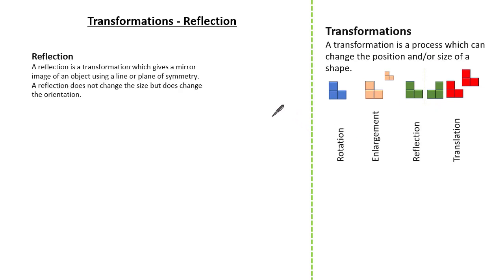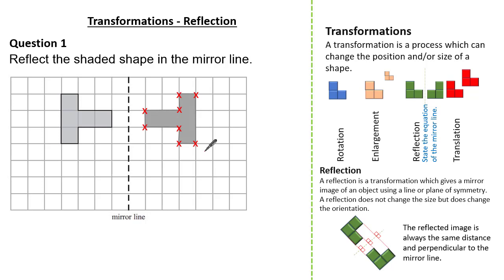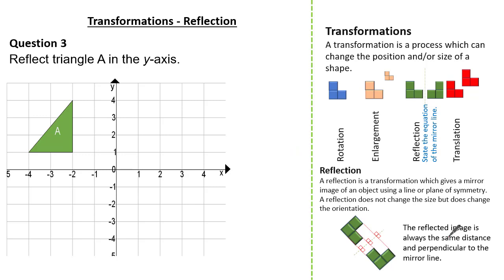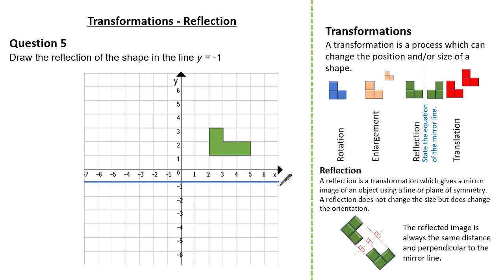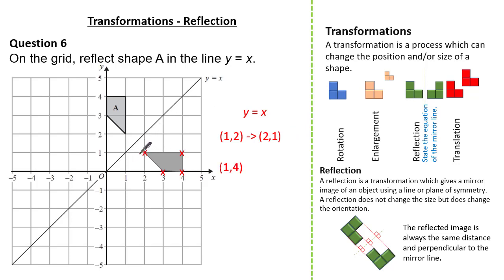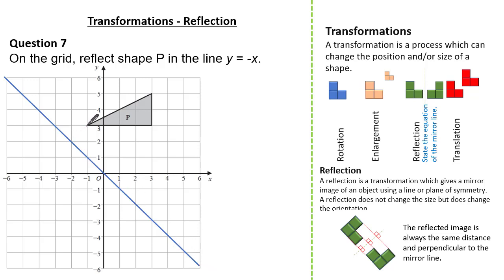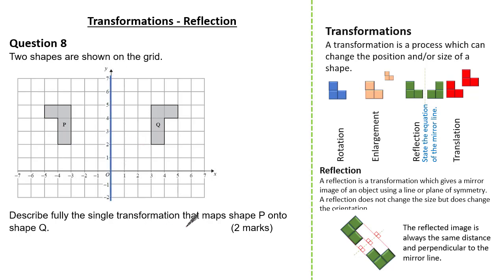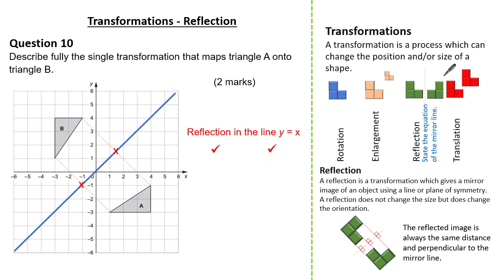Reflections | GCSE Maths Level 4-5 |ExamSolutions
Reflections
GCSE Maths  ▶ Level 4-5  ▶

In this tutorial, we learn about how to reflect objects using a line of symmetry with or without tracing paper.